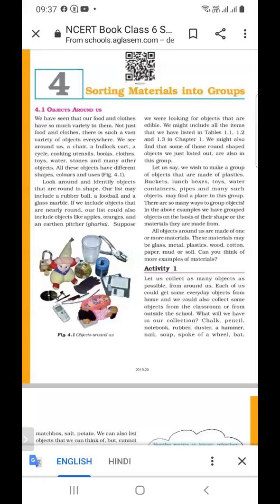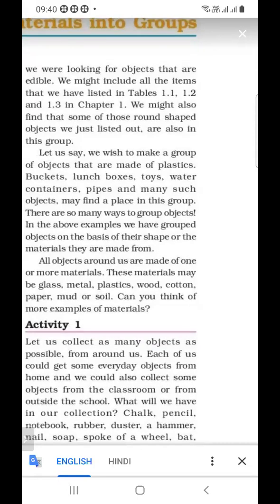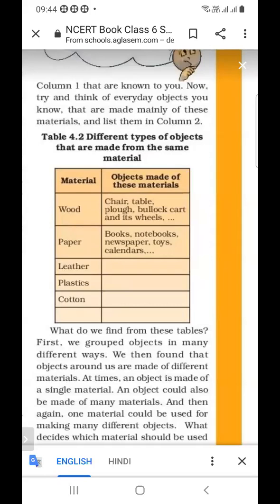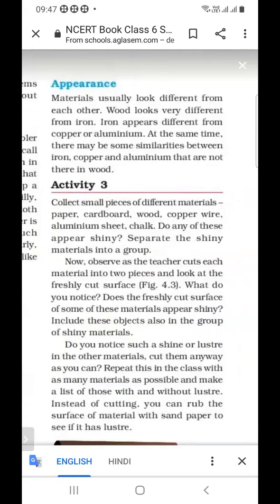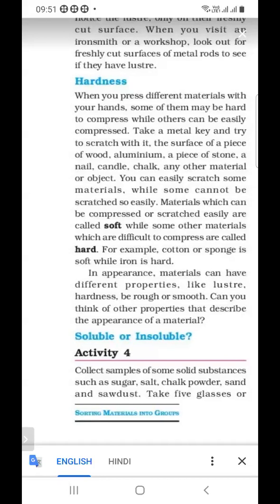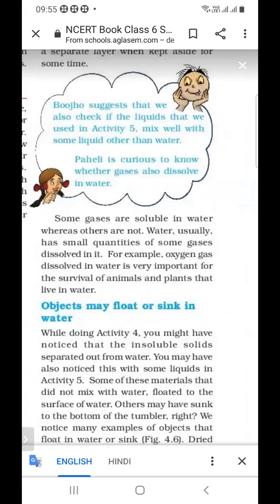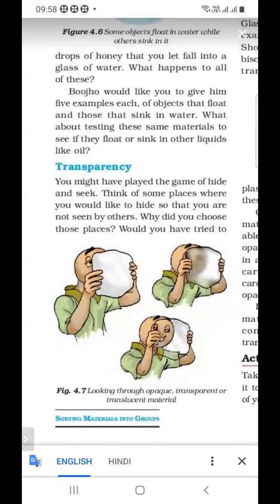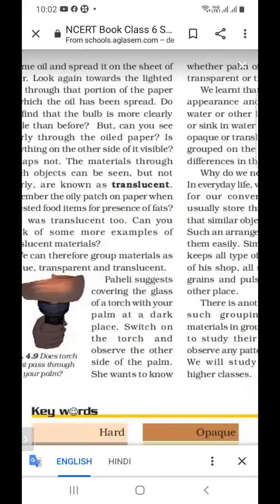TCS CLASS VI SCIENCE